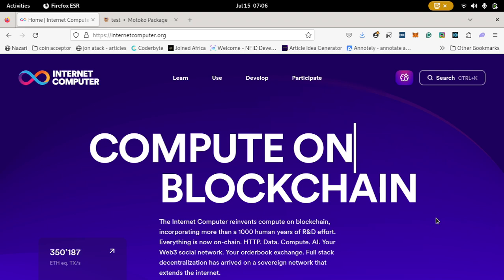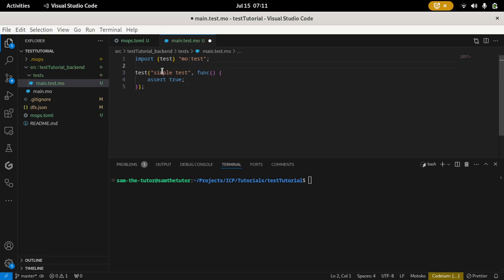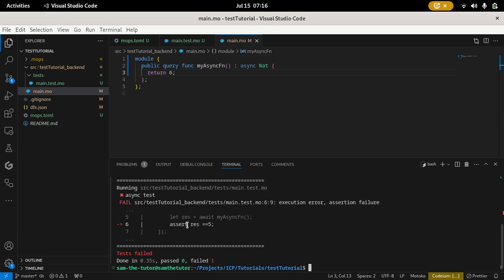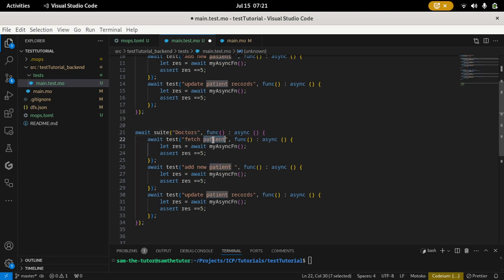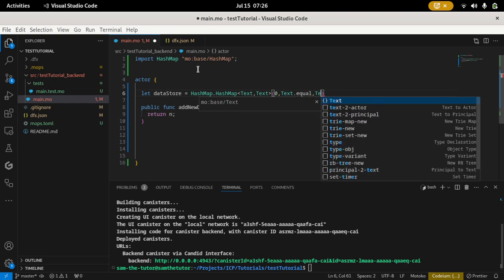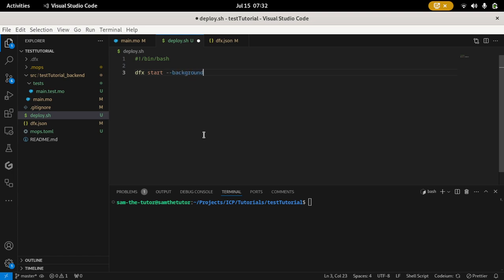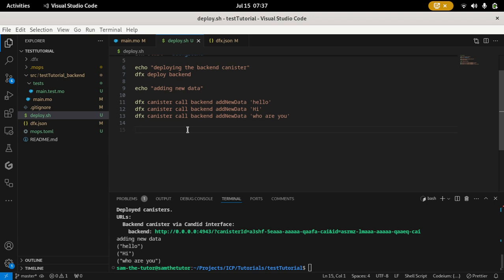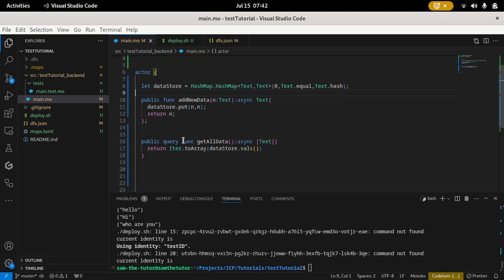Writing Motoko Tests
In this video, I will show you 2 options that you can use to write tests for your Motoko code. One is using the test package from MOPS, and the other way is to write bash scripts to automate some tasks